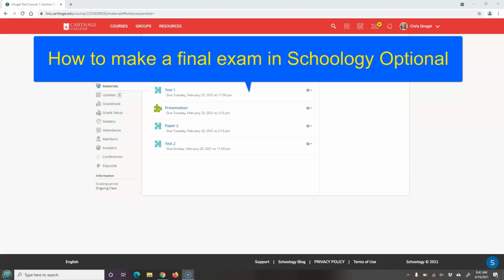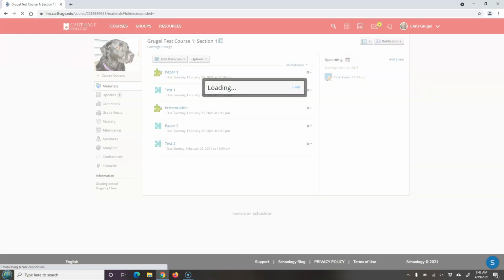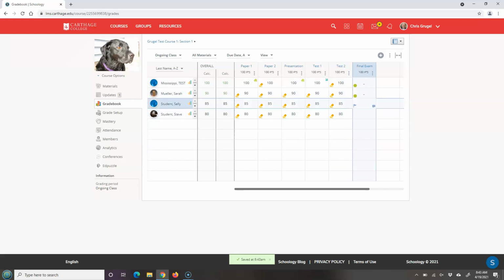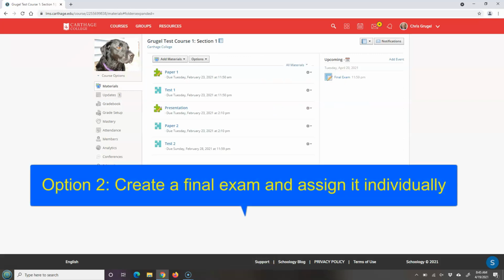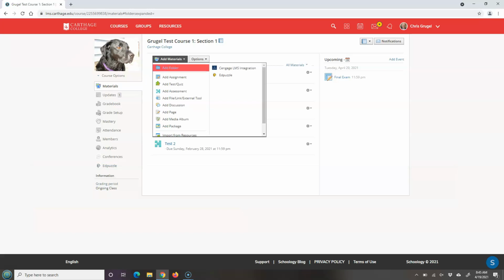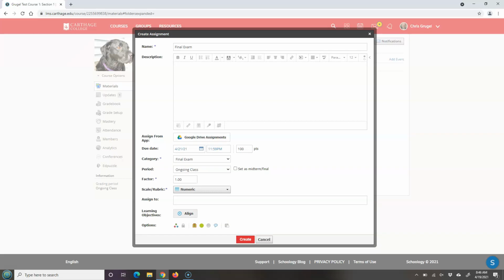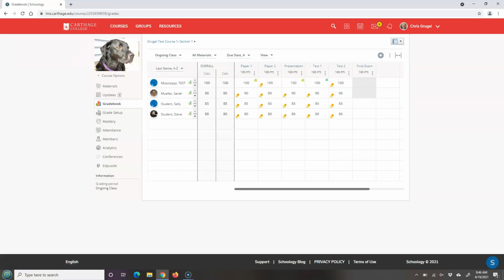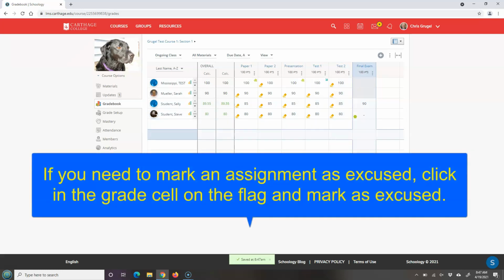Making an exam or assignment optional in Schoology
This video will show you how to make an assignment optional in Schoology.